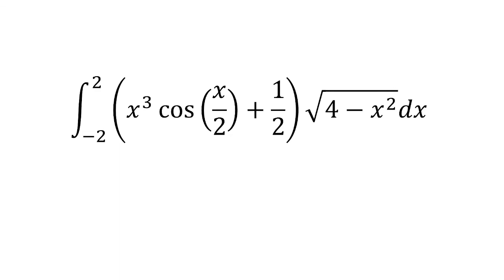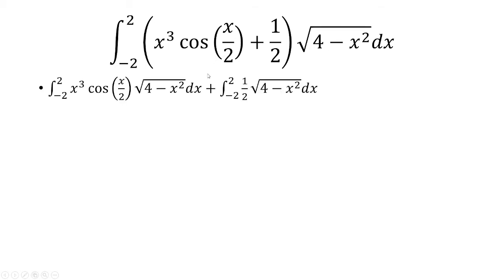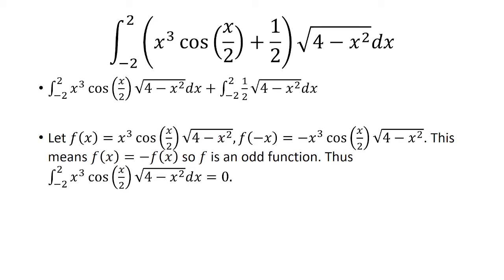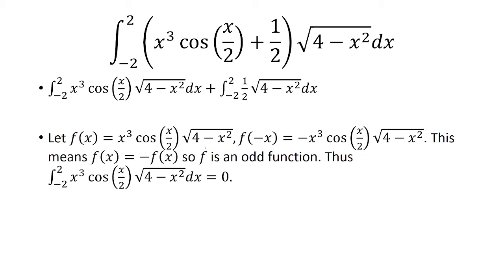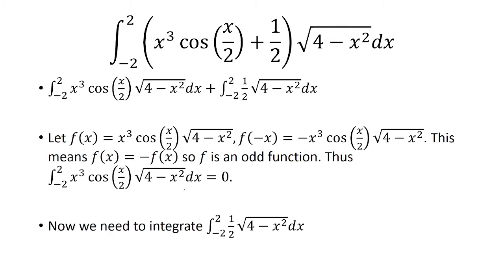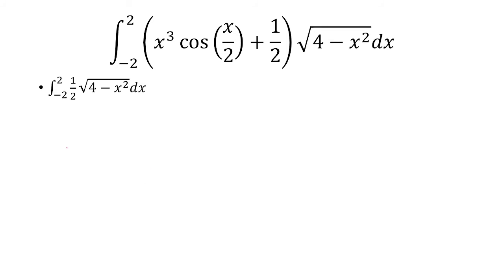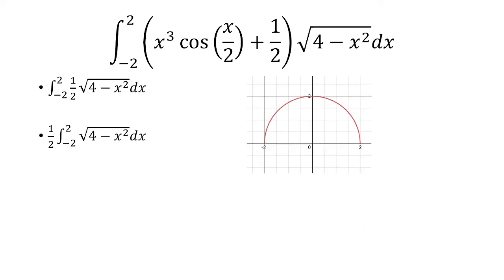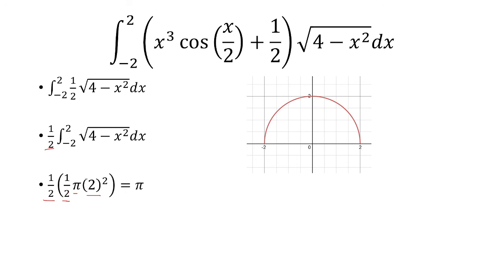∫ (𝑥^3 cos⁡(𝑥/2)+1/2) √(4−𝑥^2 ) 𝑑𝑥